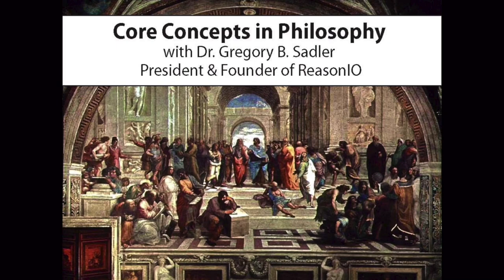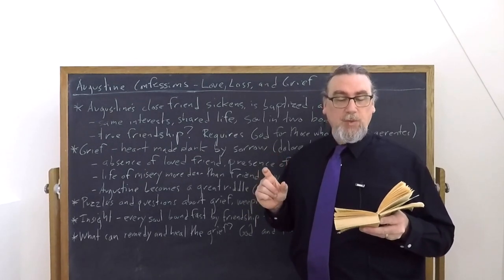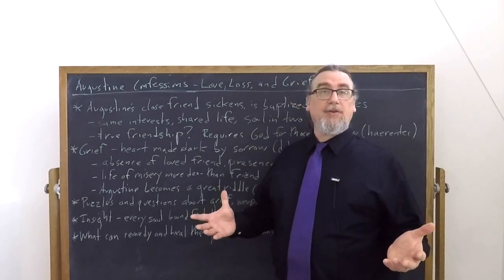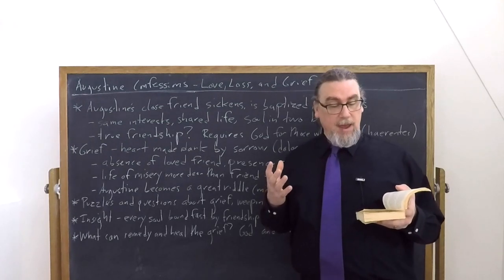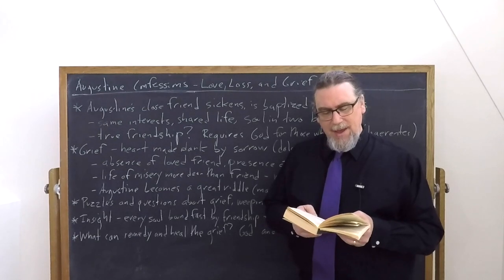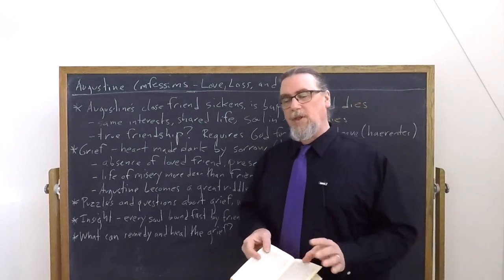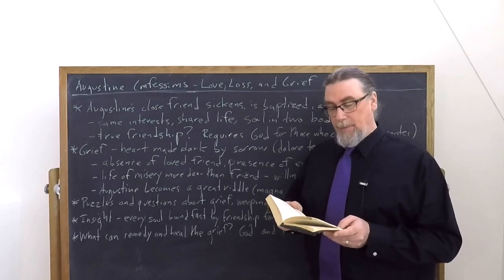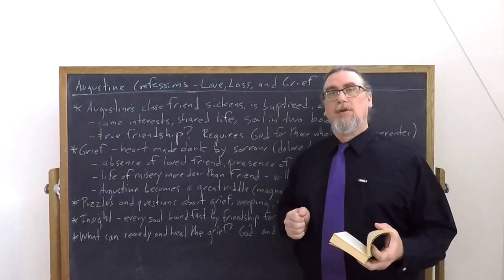Augustine, Confessions | Love, Loss, and Grief | Philosophy Core Concepts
This Core Concept video focuses on Augustine of Hippo's work, Confessions, specifically on his experience with and reflections upon the grief he felt upon the death of a close friend.

If you're interested in philosophy tutorial sessions with me - especially on Augustine's thought and works

You can find the copy of the text I am using for this sequence on Augustine's Confessions